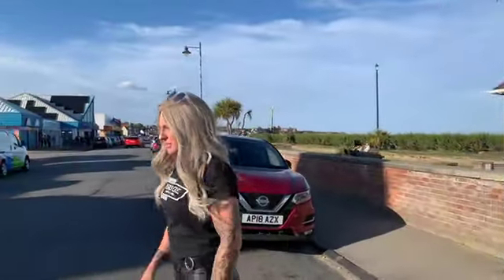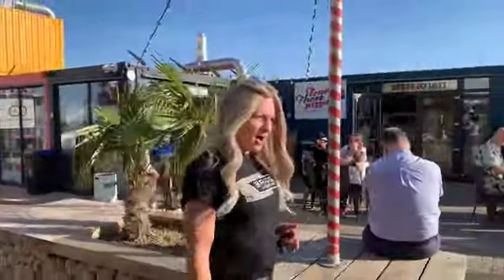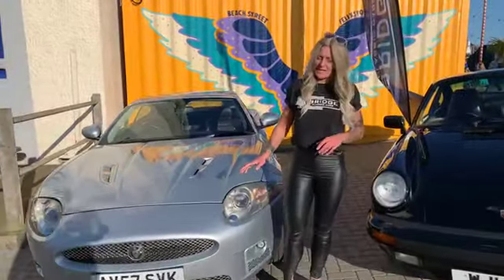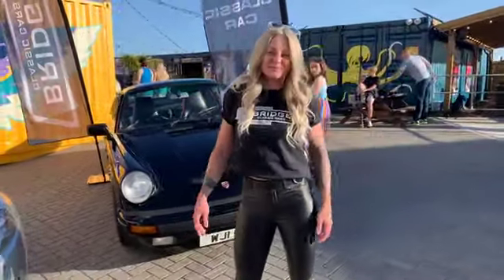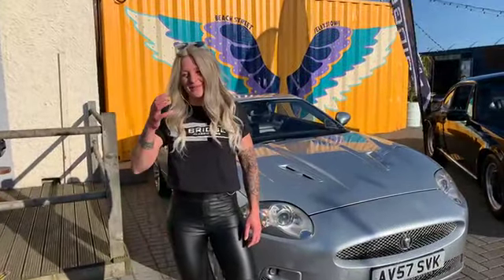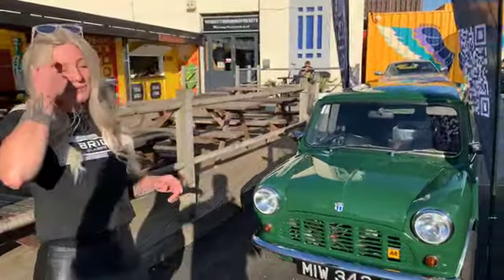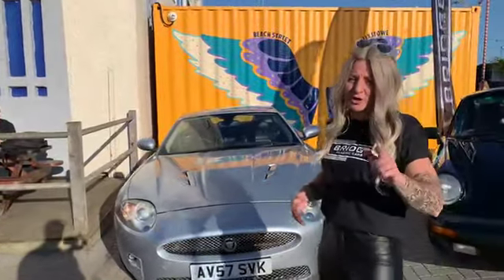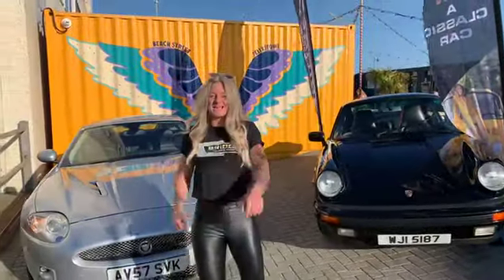Live from Beach Street for a walkaround, before our Porsche 911, Jaguar XKR draw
One hour to go until we go live for our Porsche 911, Jaguar XKR and Tag Heuer Carrera draw. We are live from Beach Street Felixstowe, the sun is shining, set to be a beautiful evening here in Suffolk.